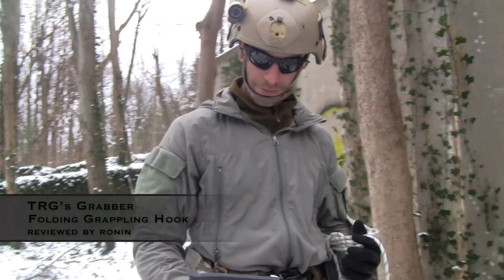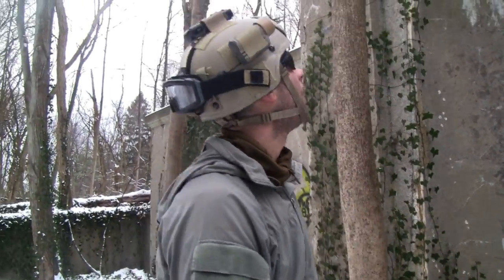Green Mountain Rangers : TRG's Grabber Folding Grappling Hook Review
A Review of the TRG's Grabber Folding Grappling Hook
done by RONIN of the Green Mountain Rangers.